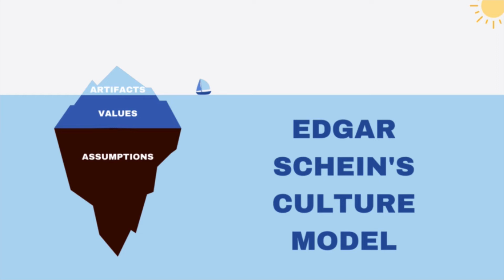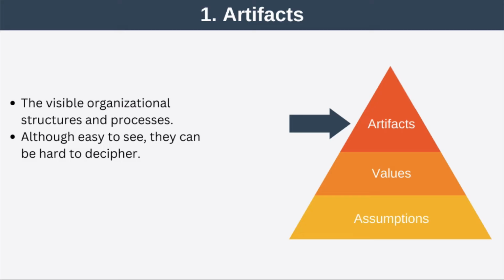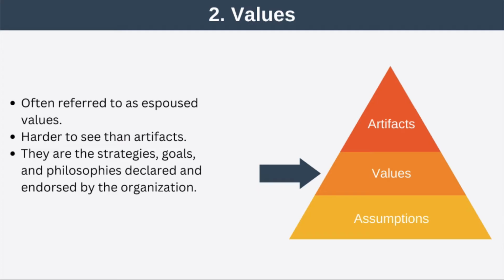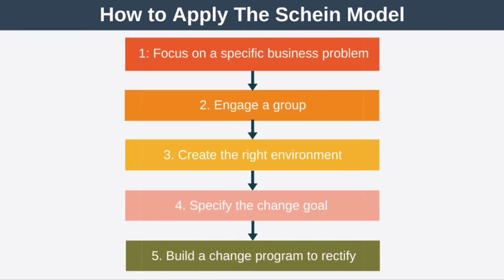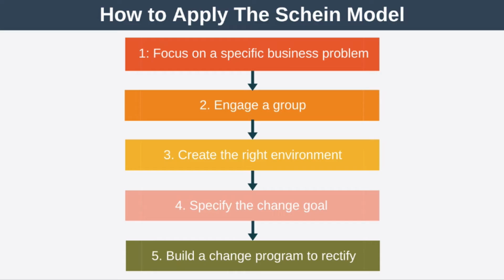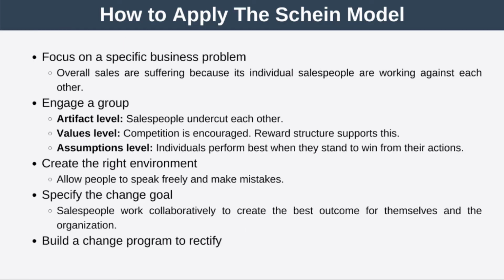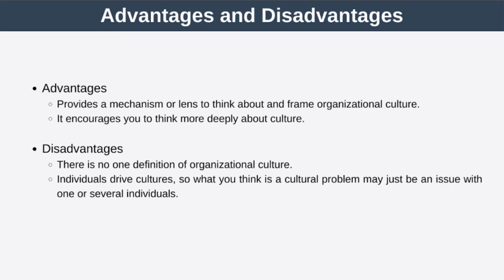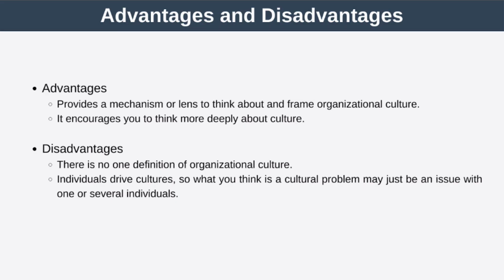Edgar Schein's Culture Model Explained with Example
In this video, we explain Edgar Schein's Organizational Culture Model and show a simple process for using the model, along with an example.

Running order:
- Introduction 00:00
- Organizational Culture Definition 00:22
- Schein's Culture Model 01:51
- Artifacts Explained 02:27
- Values Explained 03:05
- Assumptions Explained 03:39
- How to Apply Schein's Culture Model 04:09
- Example 06:30
- Advantages and Disadvantages 08:41
- Summary 09:22